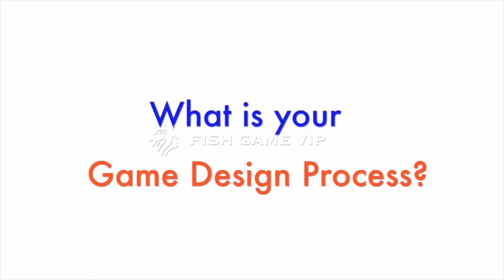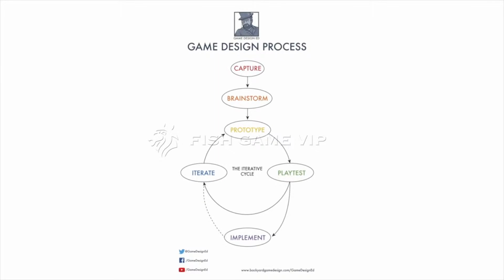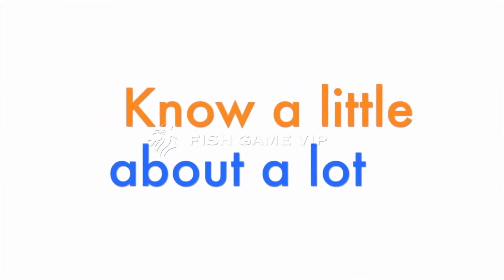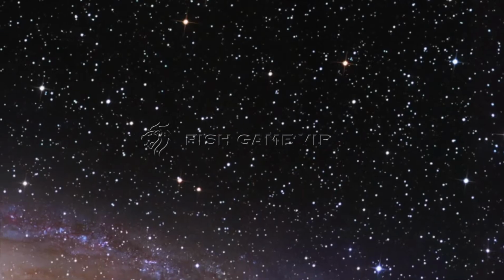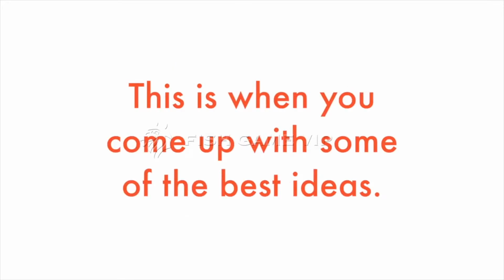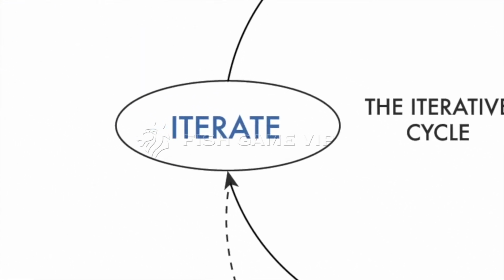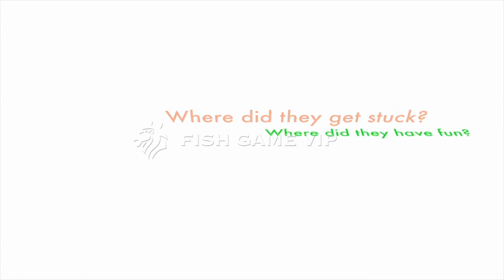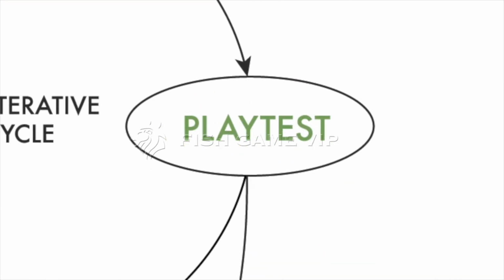Fish Table Game Customized Gaming Solution DIY your fish table gambling game